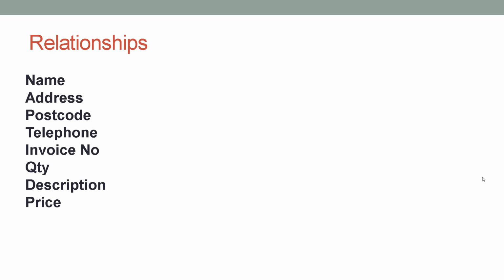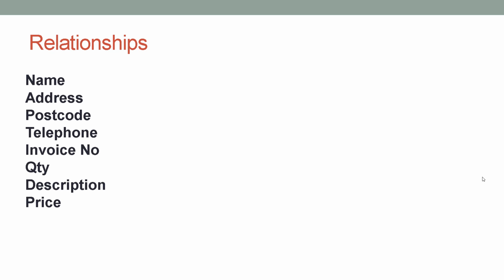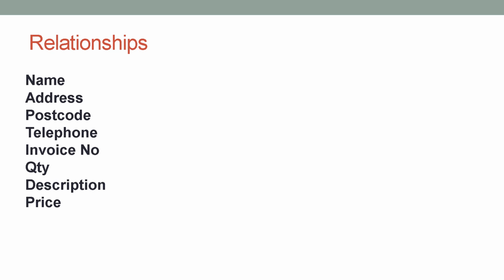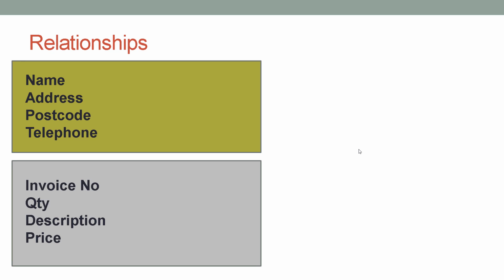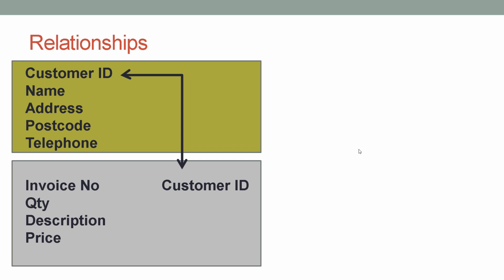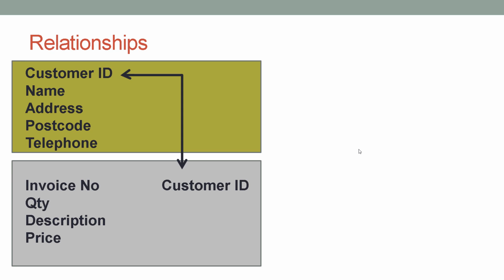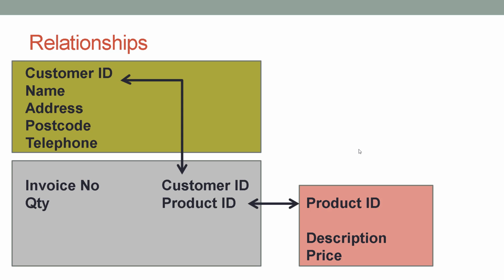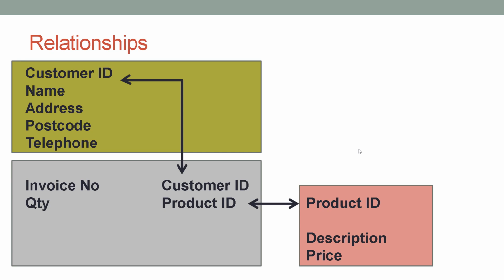Rapid Learning | Understanding Relational Database Design | Microsoft Access Course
Rapid Learn the Relationships of Tables in Access.